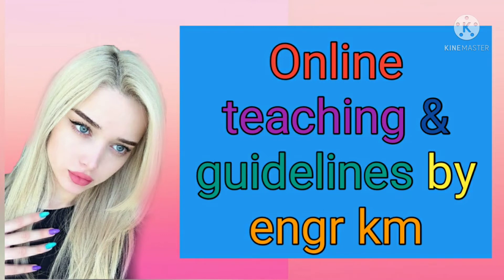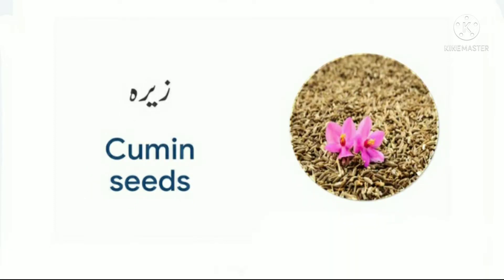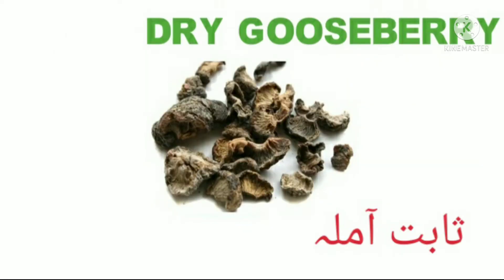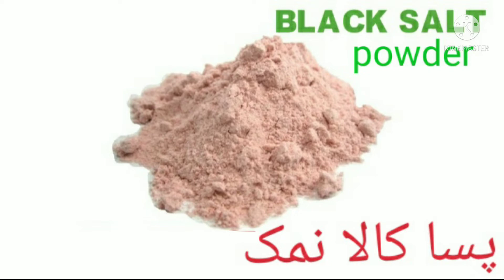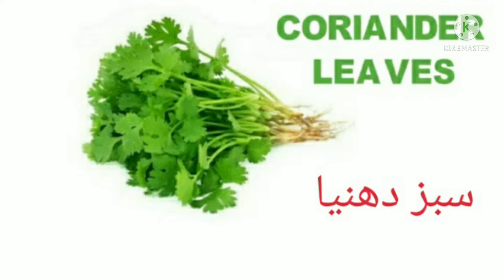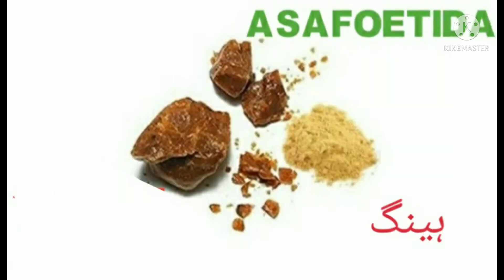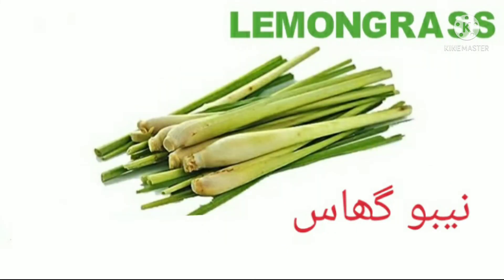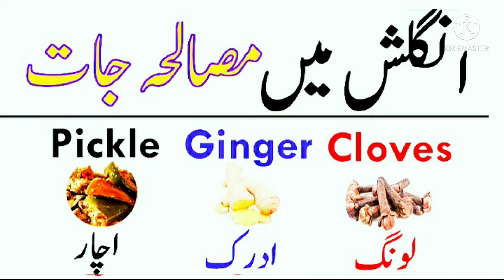Spices name|spices name in english/urdu|spices name with picture|spices vocabulary|learn english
Spices name|spices name in english and urdu|spices name with picture|spices name in english/urdu|